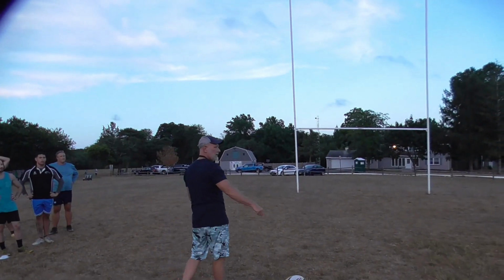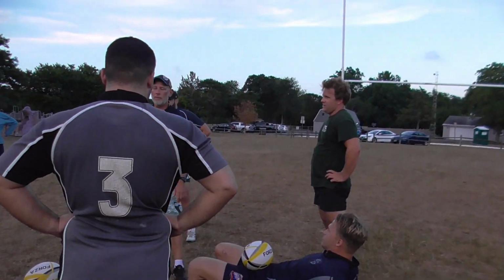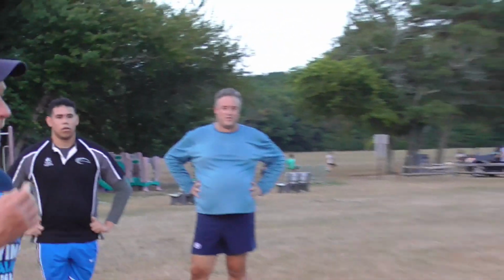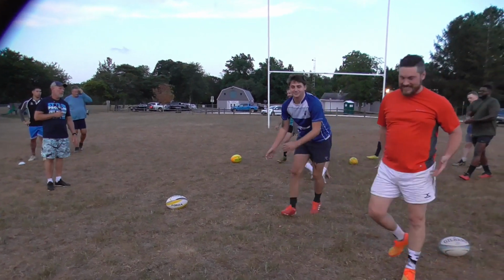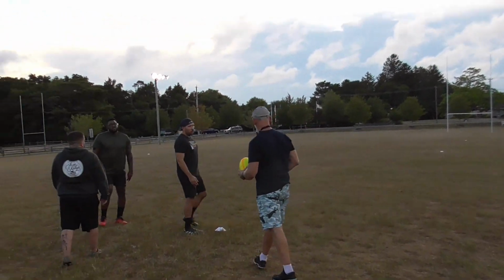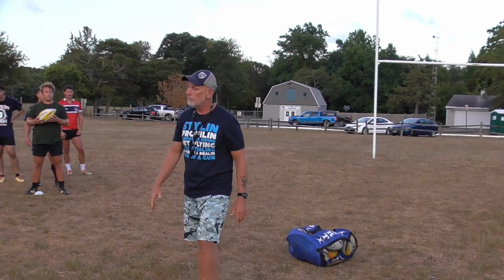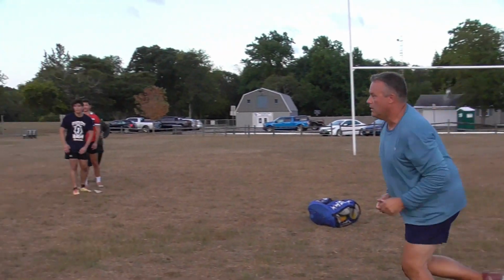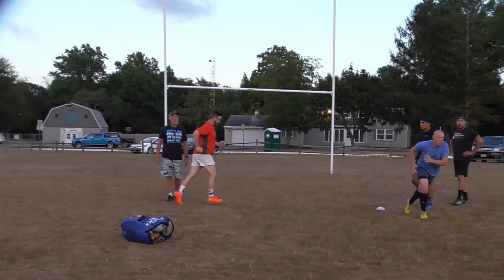Crabbing with the Sharks: Rugby Crab Warm-up. Plus, Follow Your Pass Box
In this rugby coaching video, Rugby Doc goes over two rugby warm-up drills:  The Crab Game and Follow Your Pass Box